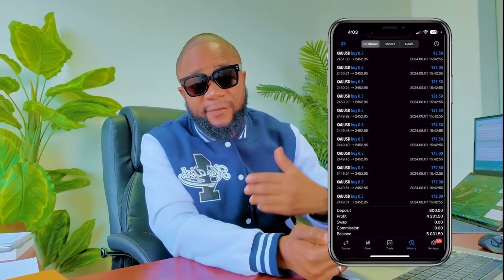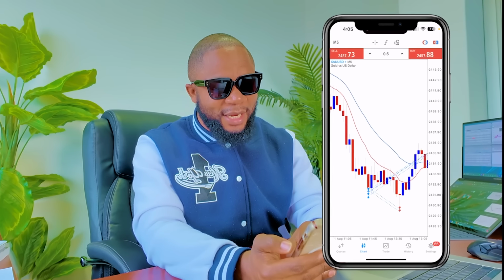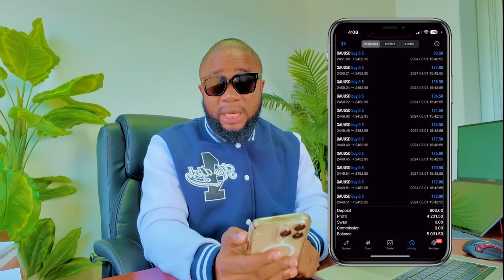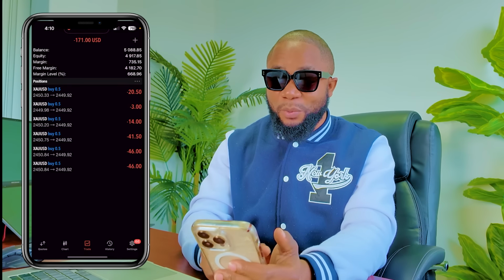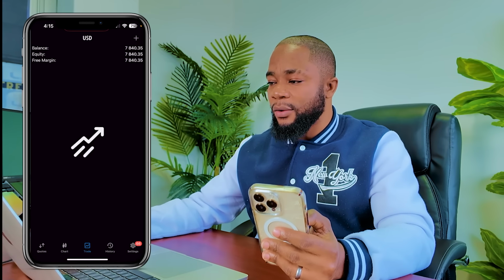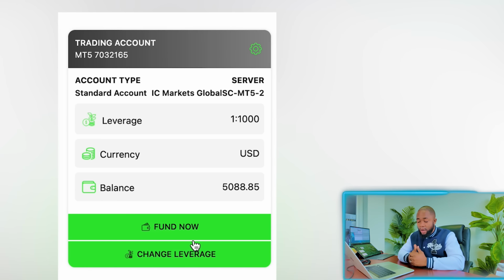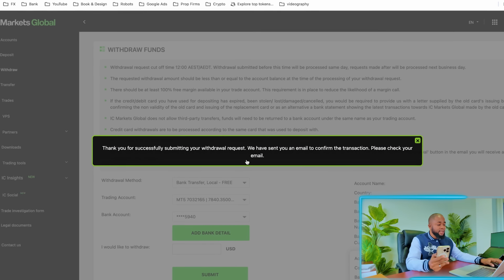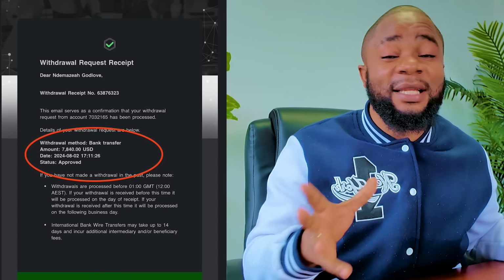How I Grew A Small Live Account From $800 to $8K on LIVE Camera ( Broker Profits Withdrawal Live)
I grew a small live account from $800 to $8K on LIVE Camera ( Broker Profits Withdrawal Live)